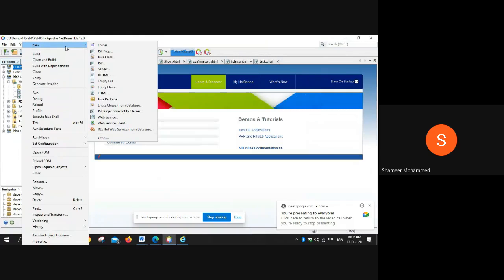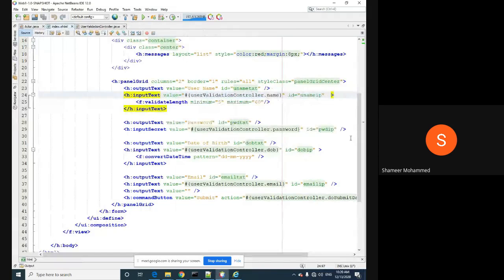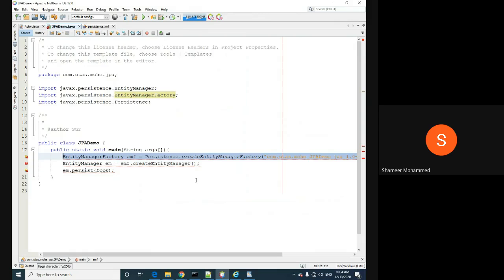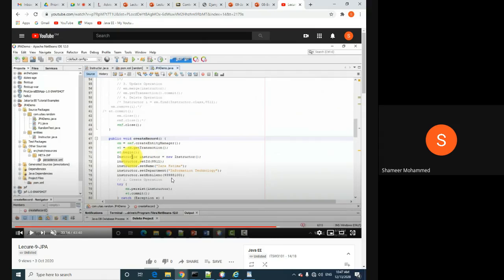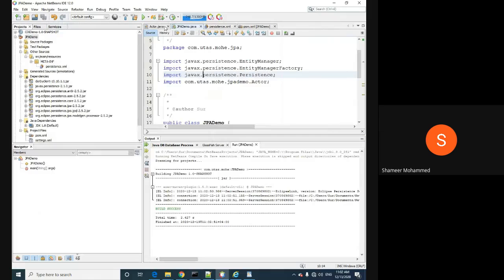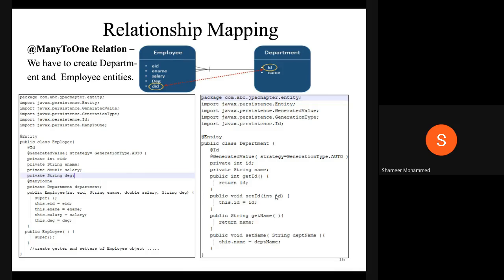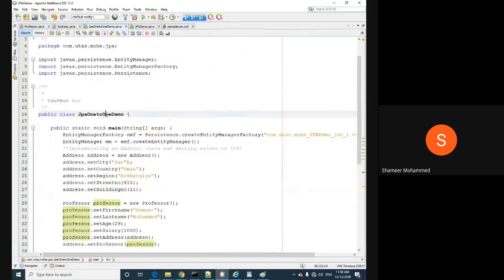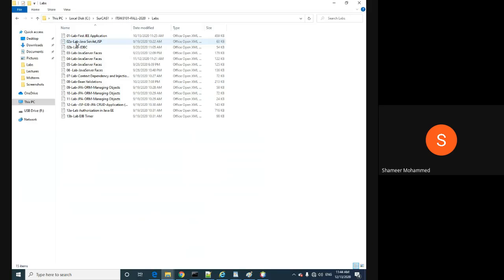ITSW3101 FL20 Lec9 10Revision Sunday 13 Dec 20 10 to 12 pm